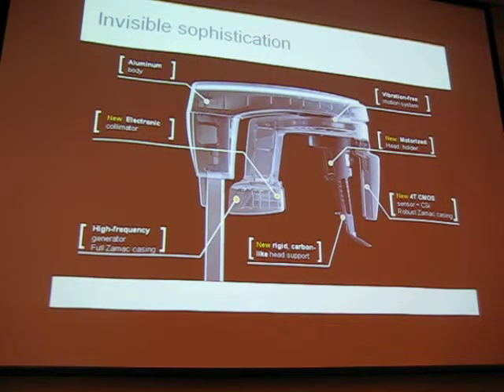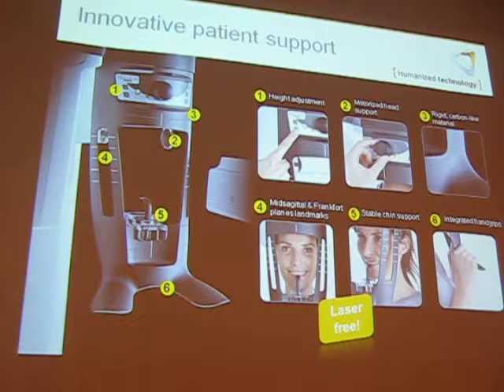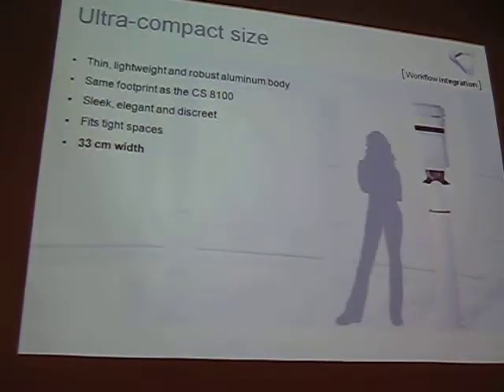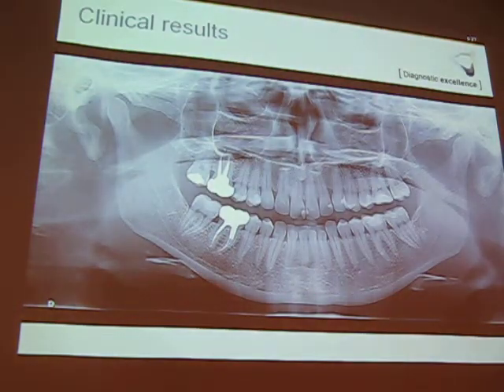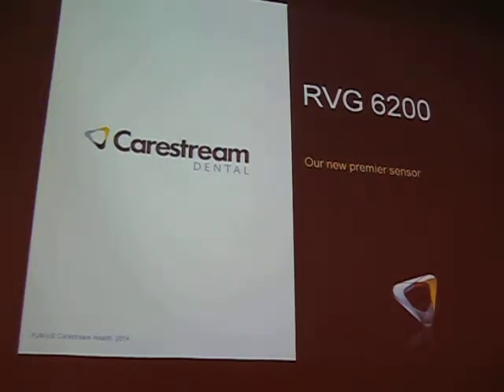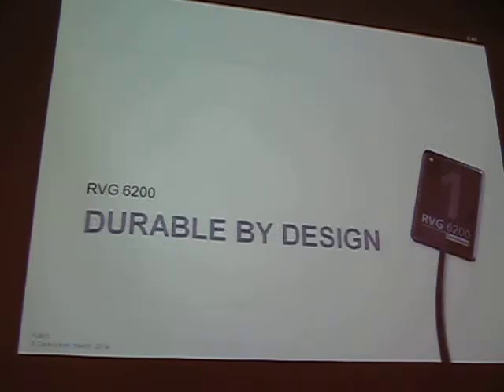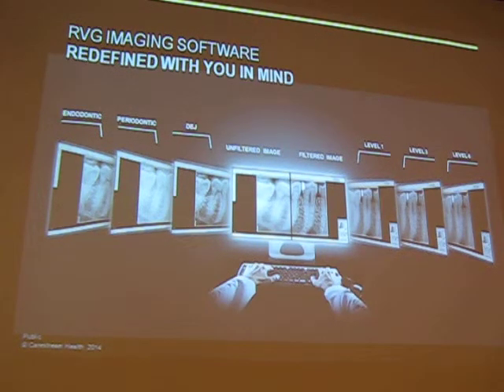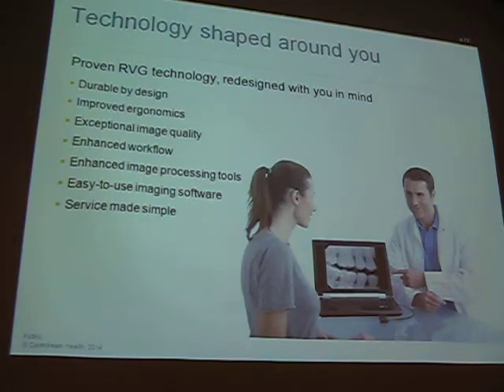Jim Yoell & Vince Raceanu (Carestream Dental) Lecture 1-Part 2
2nd Annual Endodontic and Implantology Associates Symposium

Lecture Topic: Digital Impressions & CBT and How They Integrate Into an Office
Lecture Date: July 19, 2014